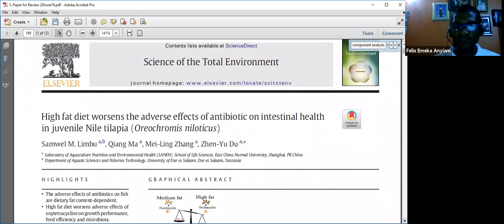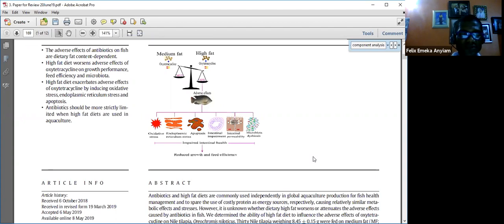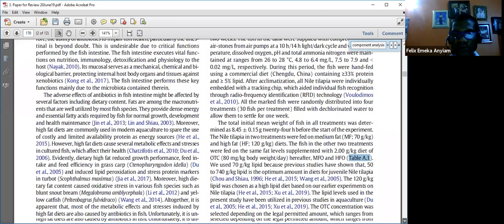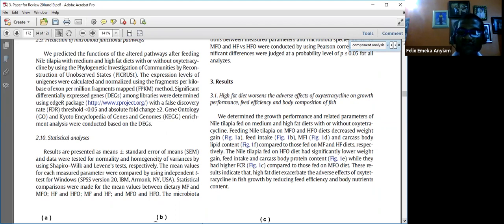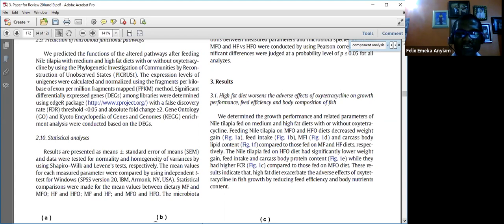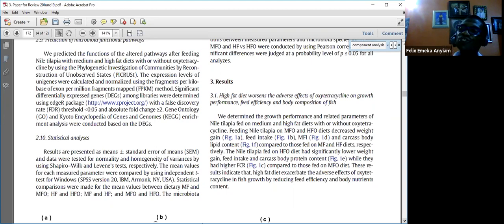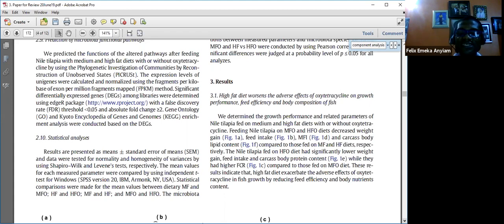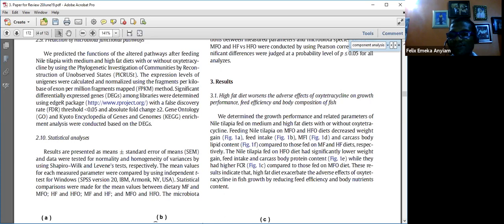Journal Club ToxBioChem - stats analysis